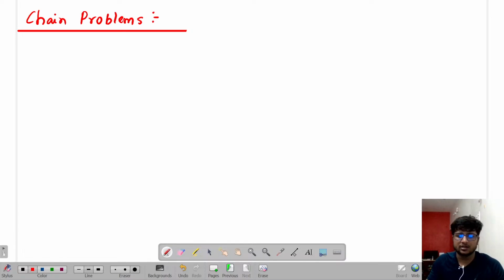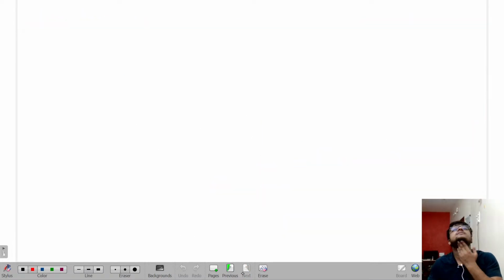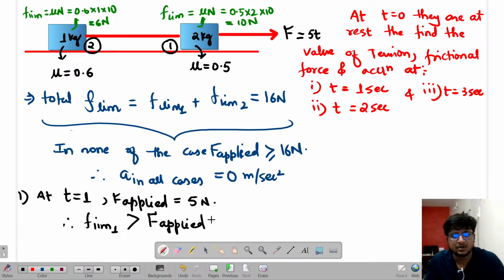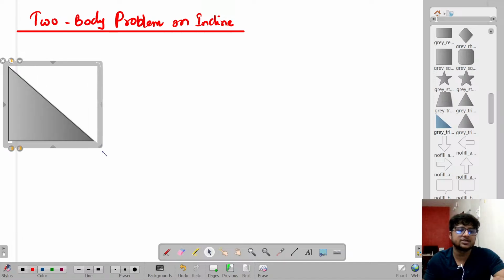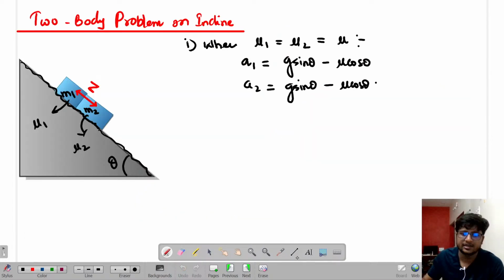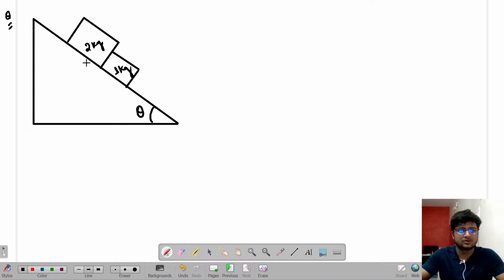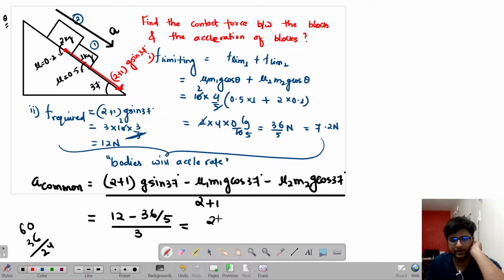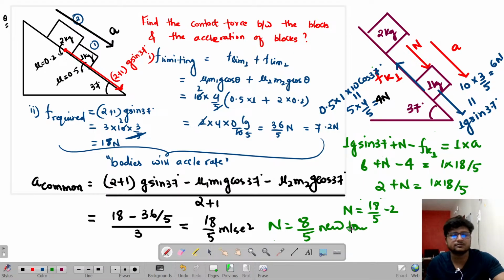LEC 03 || FRICTION || PROBLEMS BASED ON FRICTION PART 2 || ANURAG SIR (NIT ROURKELA)